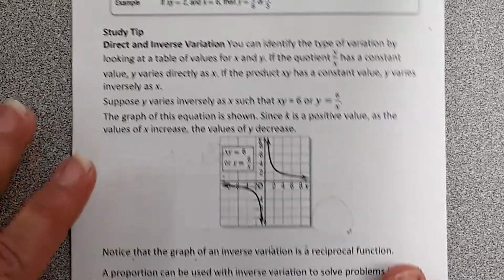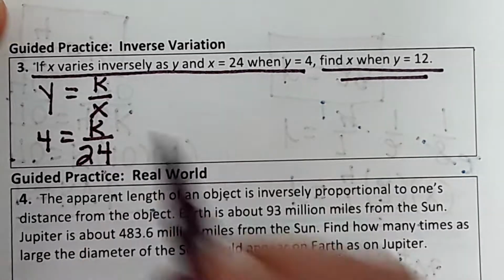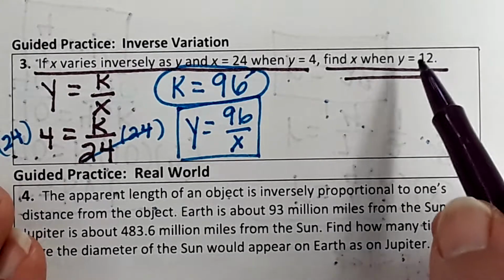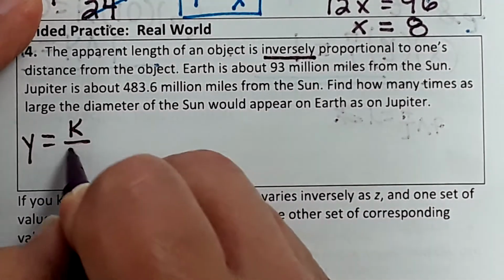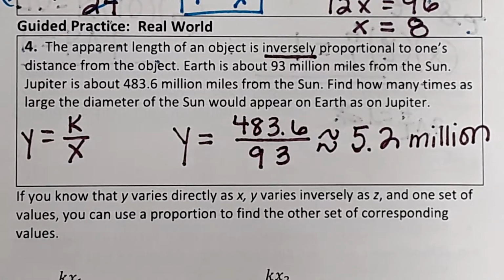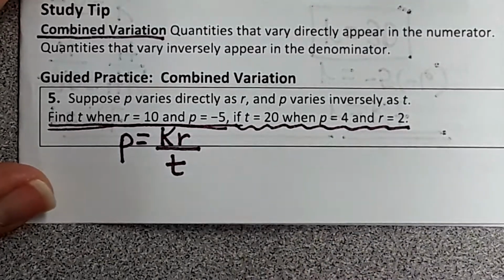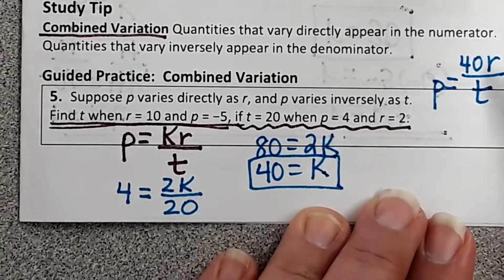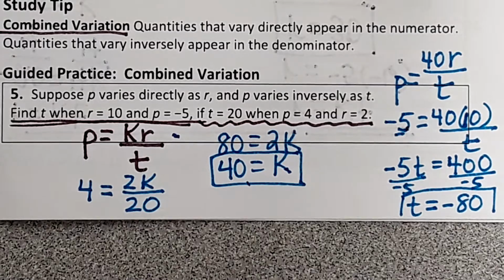ALG2 SECTION 8.5 PART 2